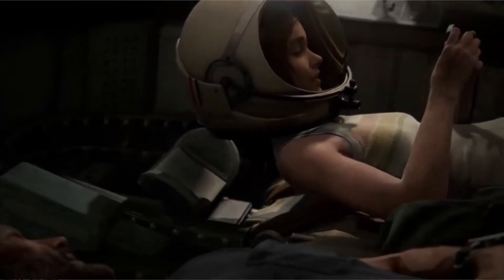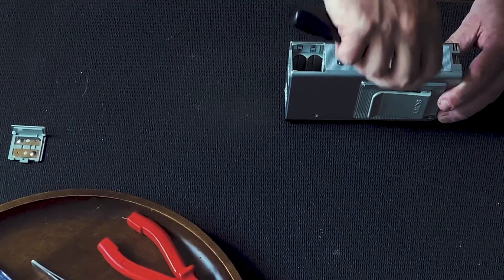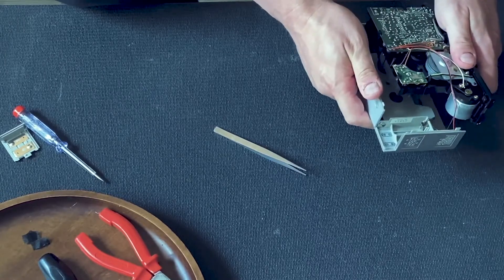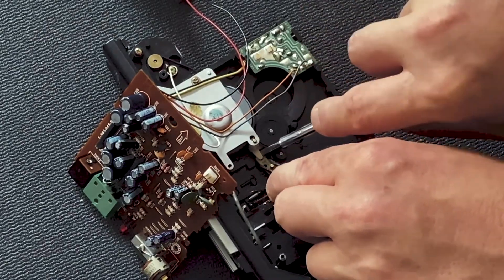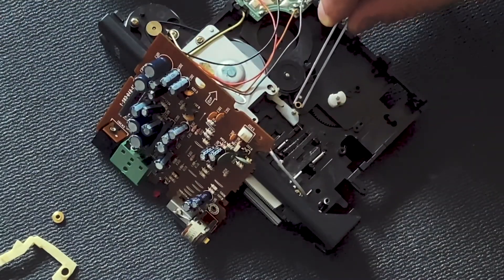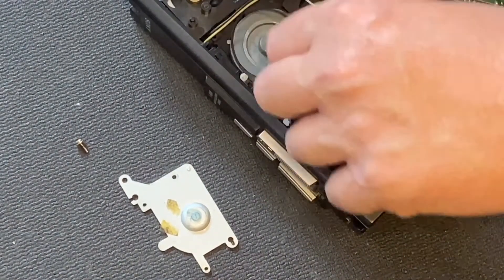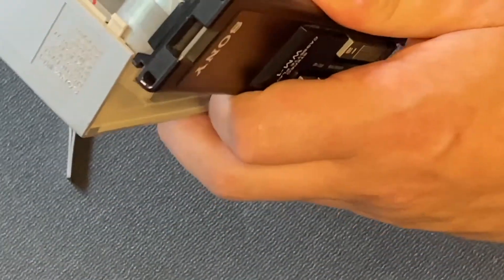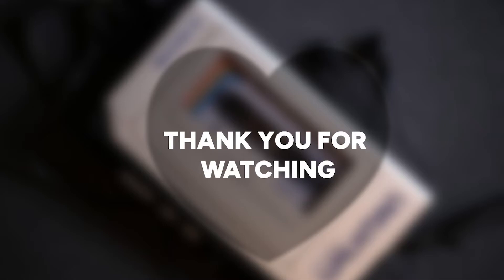How to Repair Ellie's Walkman from The Last of Us | Sony Walkman WM-1 | DIY Step-by-Step Tutorial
Bring a piece of The Last of Us to life by repairing Ellie's iconic Sony Walkman WM-1! In this step-by-step tutorial, we'll show you how to fix common issues like battery corrosion and non-working FF/REW.

Common issues addressed:
Battery contact corrosion ✔
FF/REW not working ✔
Belt replacement ✔

🔧 Timestamps:
00:00 Sony Walkman WM-1 in The Last Of Us (Game, Series & Comics)
0:36 Finding a Sony Walkman WM-1
1:30 Required Spare Parts and Disclaimer
2:06 Step 1: Remove External Screws
3:13 Step 2: Detach Volume Adjuster
3:39 Step 3: Remove Back Plate
4:10 Step 4: Remove Tapes Holding Wires
4:34 Step 5: Remove Housing (Caution: Delicate Cables)
4:53 Step 6: Clean Battery Contacts
5:08 Step 7: Detach Circuit Board
5:52 Step 8: Detach Eject Mechanism
7:33 Step 9: Replace Fast Forward/Rewind Part
9:08 Step 10: Reassemble Eject Mechanism
10:09 Step 11: Replace Belt
11:36 Step 12: Continue Reassembly
13:21 Step 13: Reattach Housing
13:56 Step 14: Secure Wires with Tape
14:10 Step 15: Screw Housing Back Together
14:50 Step 16: Reattach Volume Adjustment Parts
15:02 Step 17: Test the Walkman
15:47 Outro and Channel Support

Has anyone else tried repairing vintage tech from games or movies? Share your experiences in the comments below.